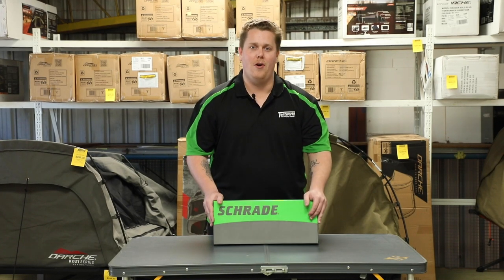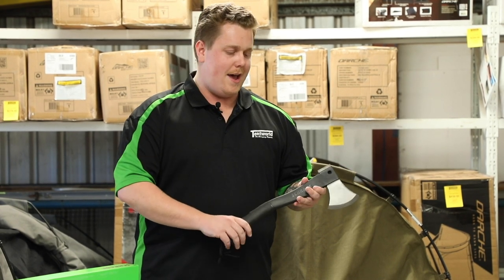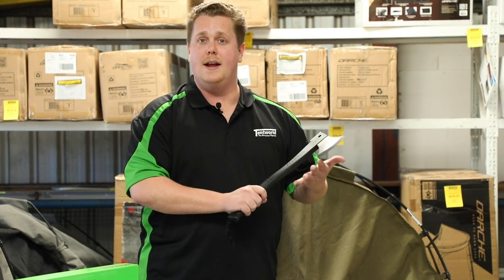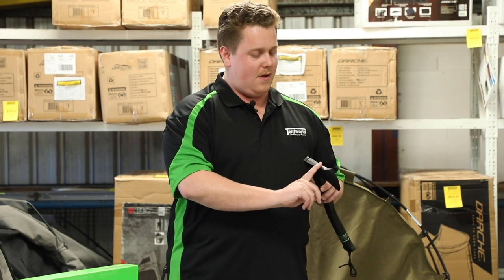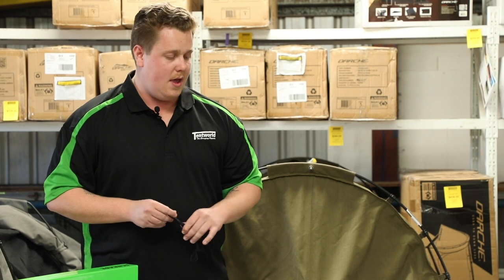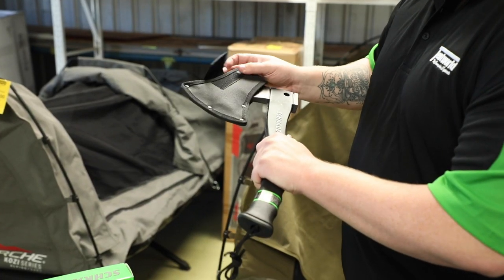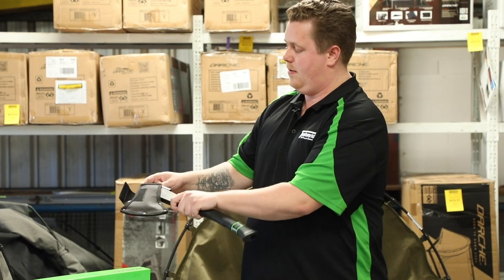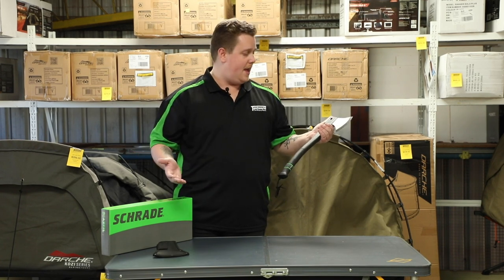Schrade Survival Axe - The ultimate campers companion!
Today take a close look at the Schrade Survival Axe with Sam from Tentworld Online Team.

To check out the Schrade Survival Axe for yourself head to your local Tentworld or jump online here:

SKU:38SCAXEE2L   PLU:136654